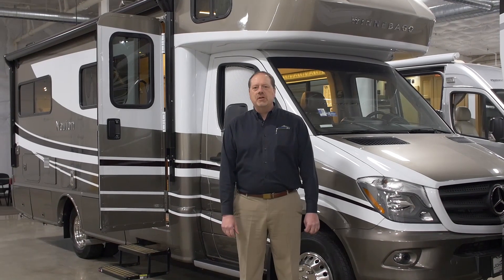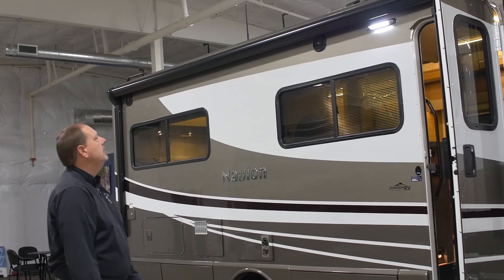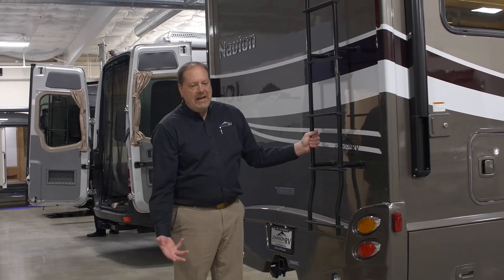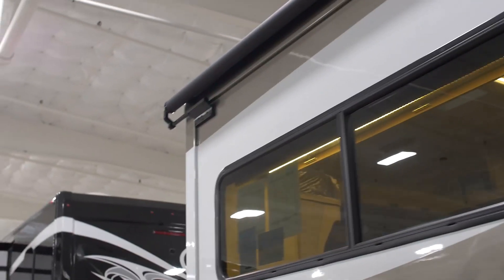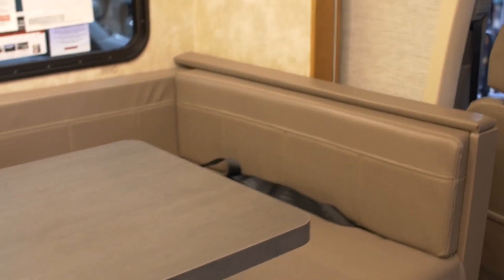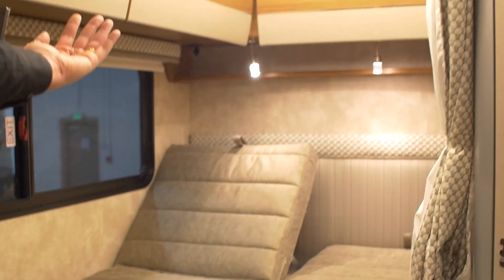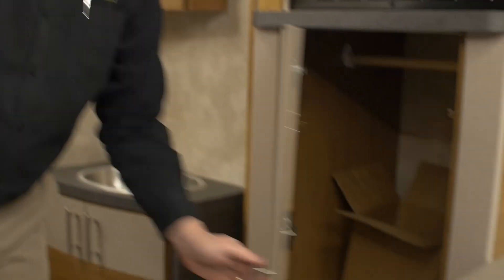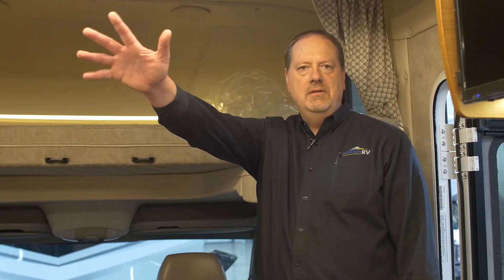2019 Winnebago Navion 24J (12819)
4105 Pacific Highway East
Fife, WA 98424

A sleek and stylish home on the road
The Winnebago® Navion® is proof that good things come in powerful, efficient packages. Built on the proven Mercedes-Benz® Sprinter chassis, the Navion is available in four floorplans, each with one or two slideouts that expand your living space with the touch of a button. A full galley makes meal prep a pleasure, while swivel cab seats provide added seating options in the lounge and dining area. Each floorplan features a different bedroom layout in order to fit your unique lifestyle. Follow your own road without sacrificing the finer things in life, in the Winnebago Navion.

The U-shaped dinette is perfect for dining, games, or taking in a movie from the HDTV.

Features may include:

Interior
Stereo System AM/FM, alarm clock, CD/DVD player, input jack, Bluetooth®, 2 speakers and subwoofer
28" HDTV
LED lights
Satellite system ready
Monitor panel
Amplified digital HDTV antenna
Roof vent w/electric lift and ventilator fan, rain cover, remote control (NA w/available powered skylight)
Mini blinds (galley)
Skylight w/shade
MCD solar/blackout roller shades
Tinted coach windows
Soft vinyl ceiling
Assist bar
USB charger

Exterior
Automatic entrance door step(s)
LED porch light w/interior switch
Stepwell light w/interior switch
Front and rear mud flaps
Premium high-gloss skin
Powered patio awning w/LED lights (full-body paint option includes metal wrap)
Lighted storage compartments
Exterior speakers
Ladder